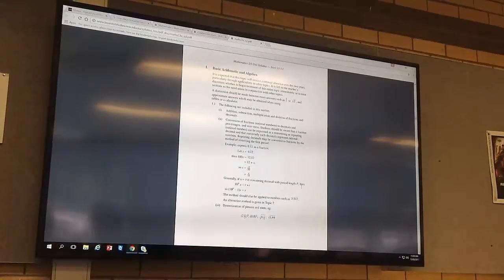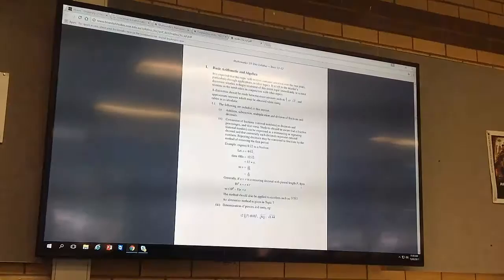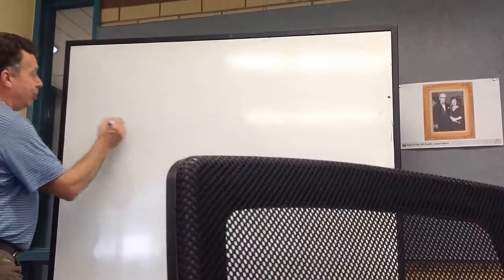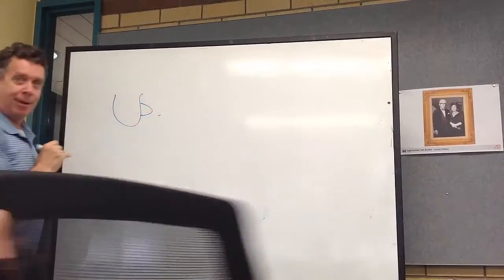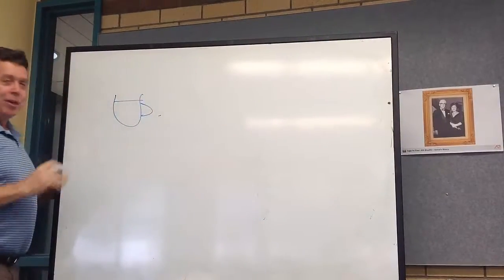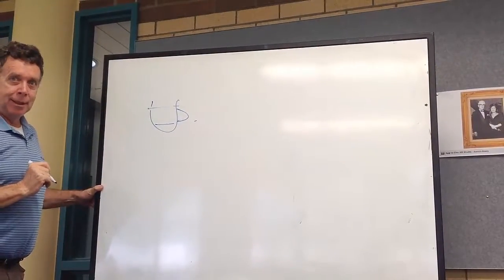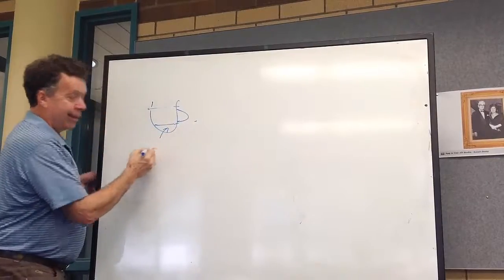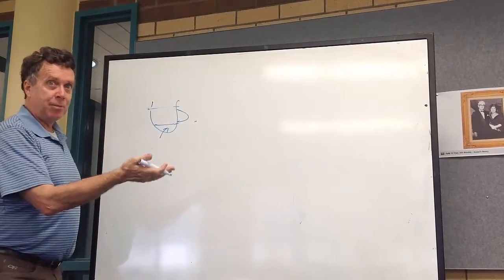EDME394 W4 Video3